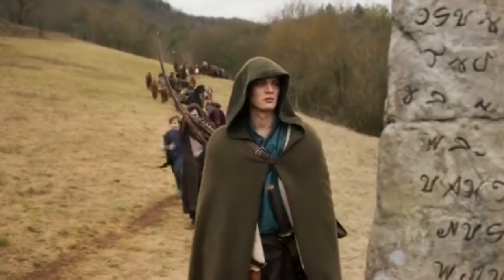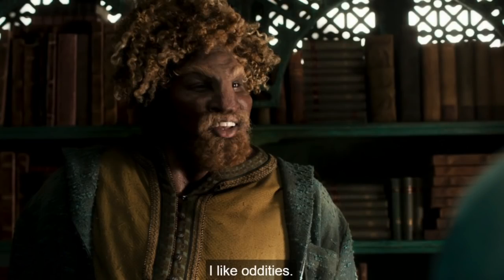Book to Screen Changes in Wheel of Time Season 1 Episode 5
Analysis of book to screen changes in The Wheel of Time Season 1, Episode 5 (Blood Calls Blood). Includes discussion of Easter eggs, foreshadowing, and more!